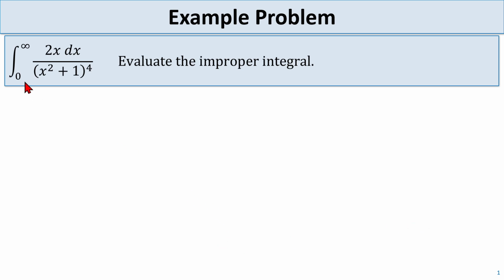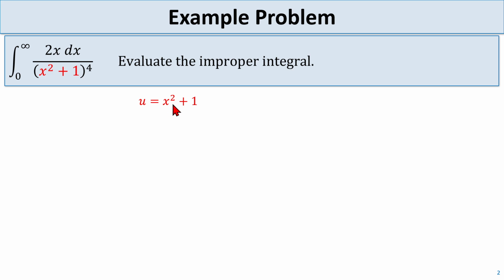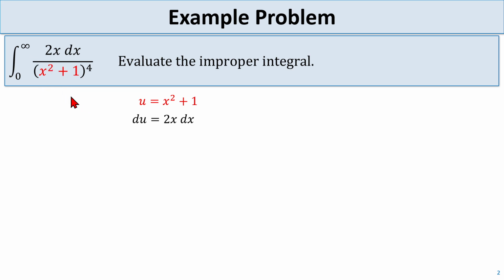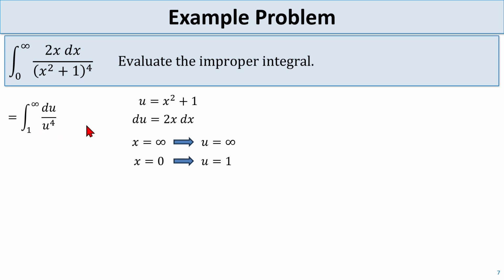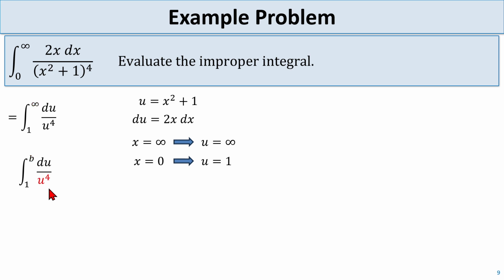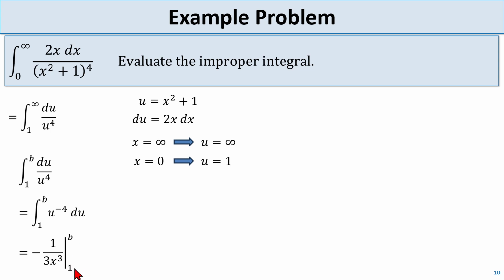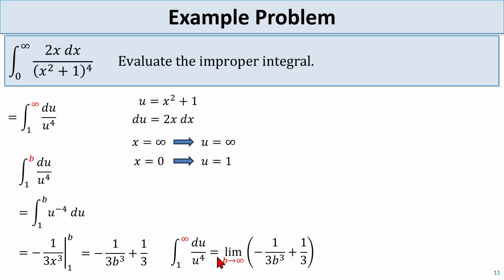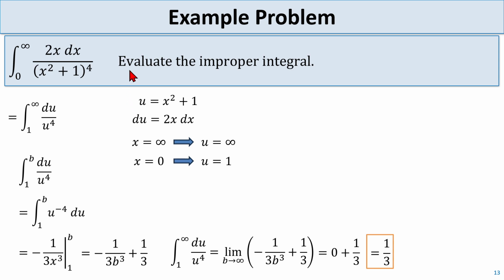15 - Improper Integrals (Type I)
An improper integral of type I has infinity as one of (or both) its limits of integration.  This problem is an improper integral that also requires u-sub.